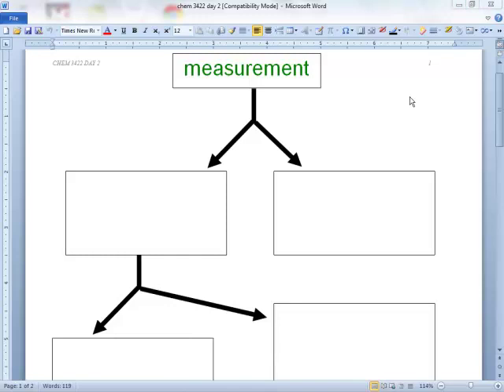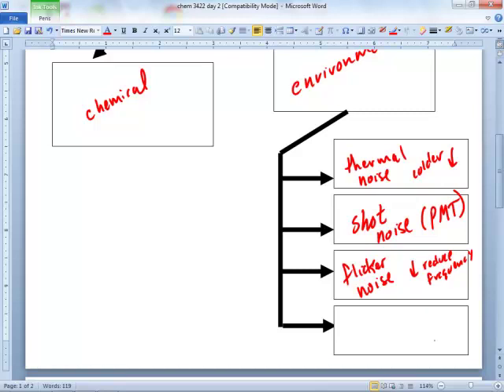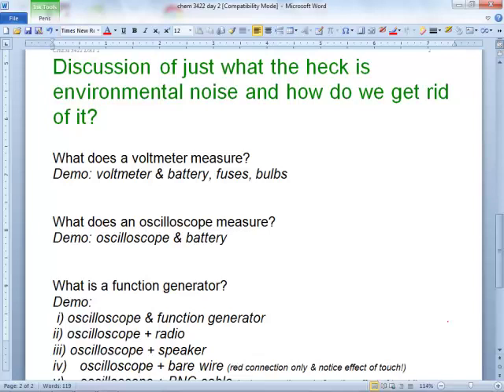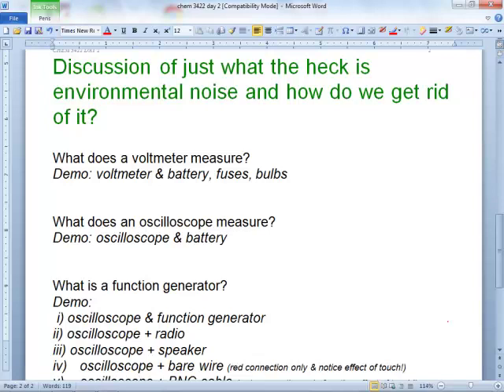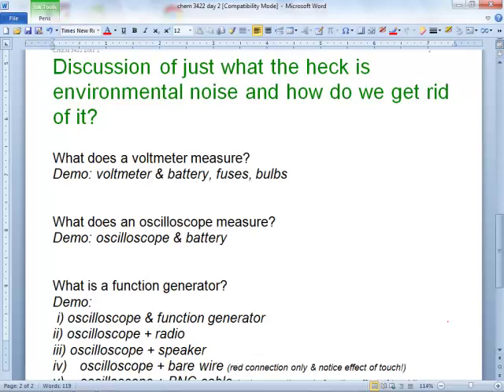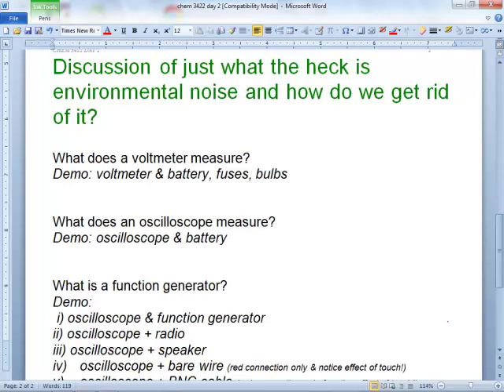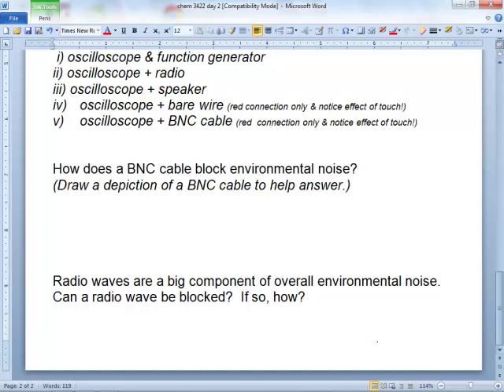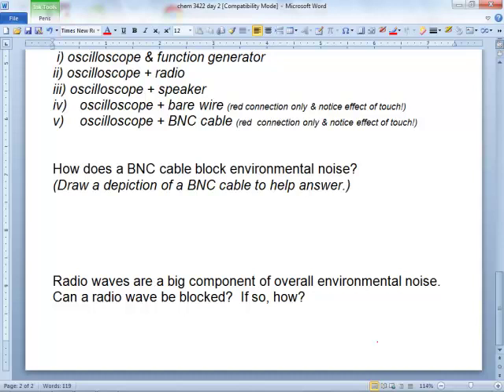chem 3422 day 2 spring 2013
introduction to environmental noise, bnc cables